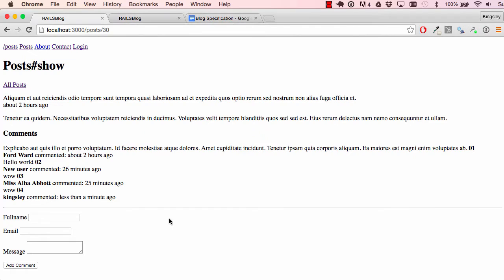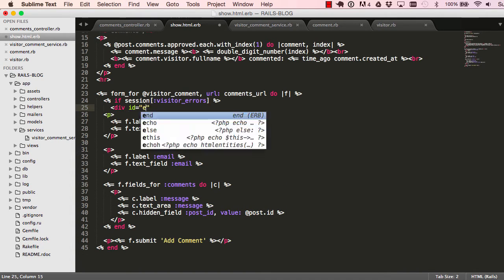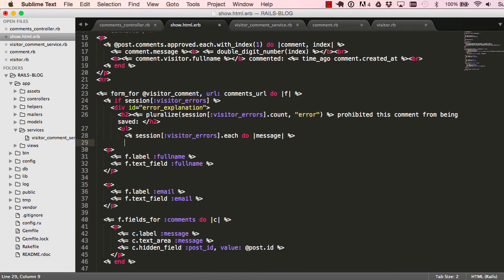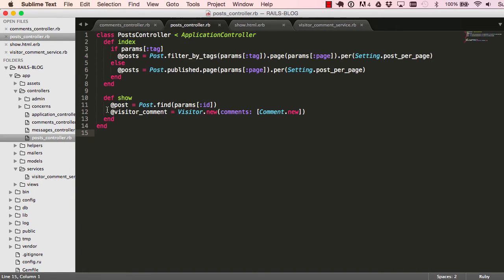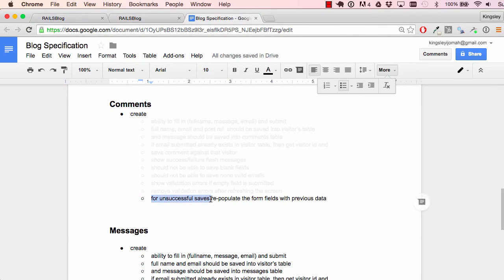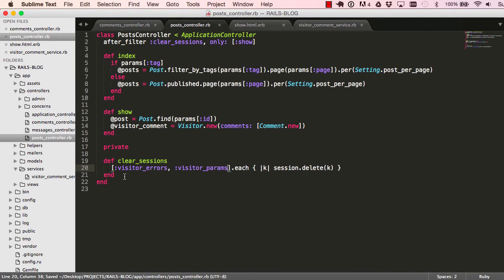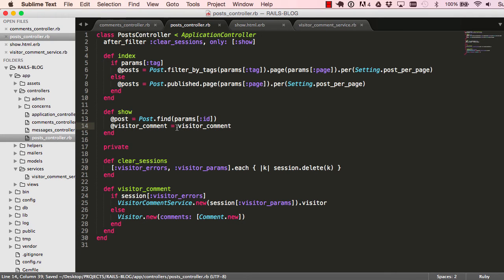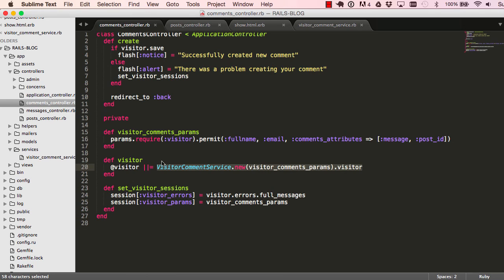Learn Ruby on Rails Tutorials for Beginners (Building Admin System) - LESSON 58